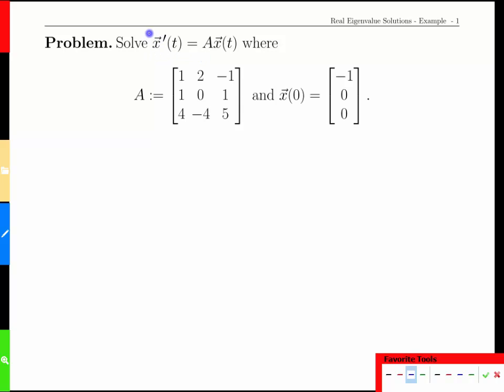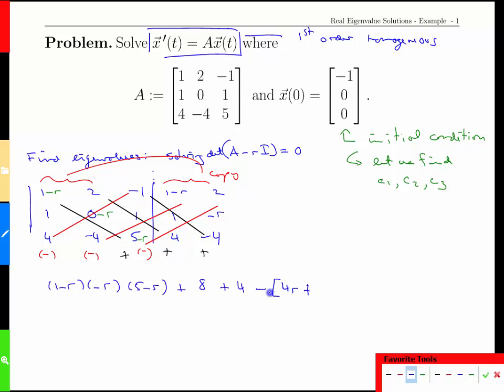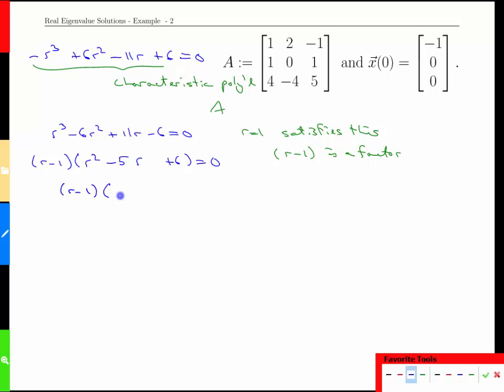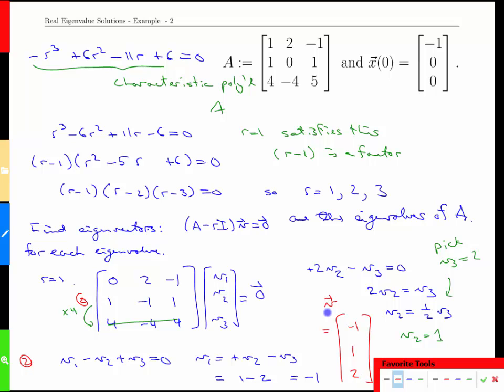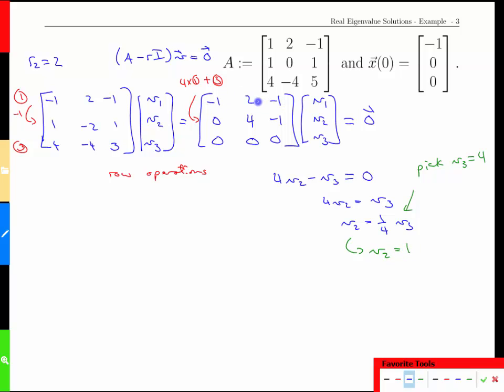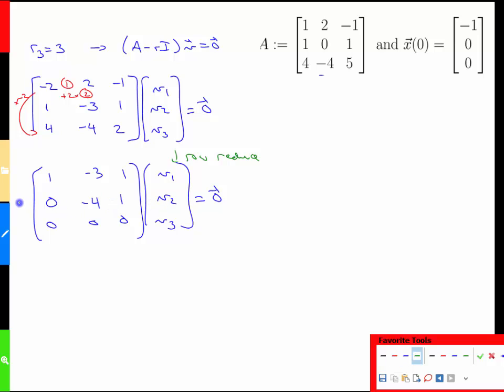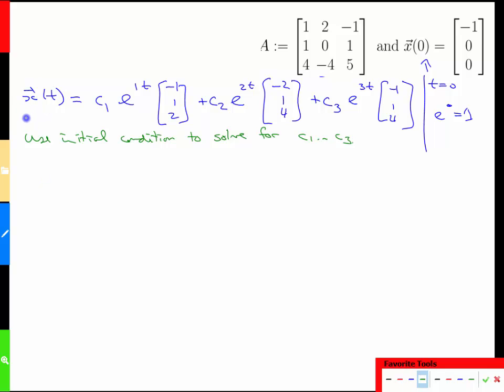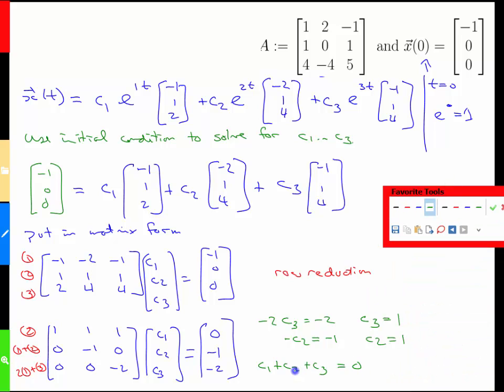Week 10-9 Real Eigenvalue Solutions - Example